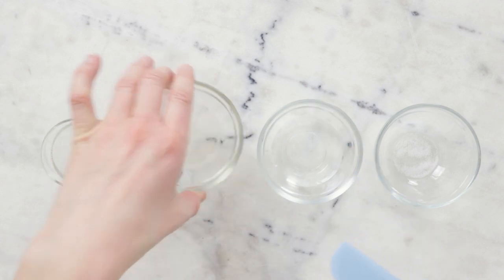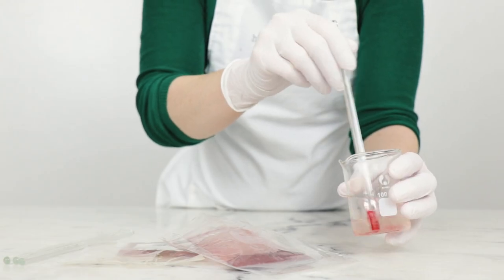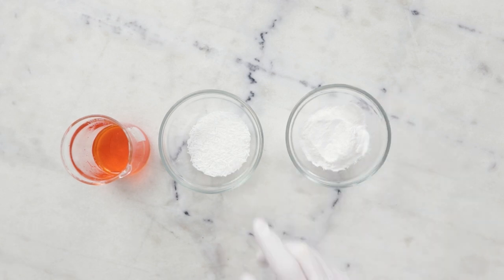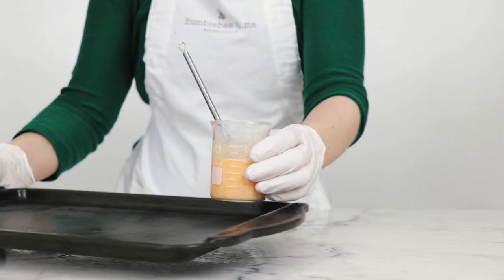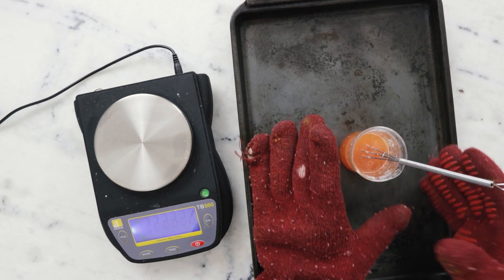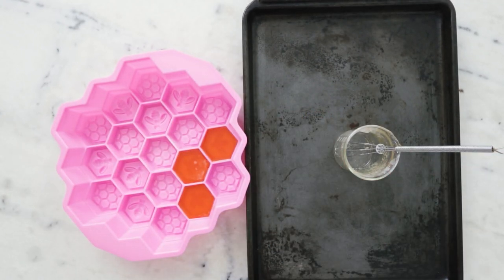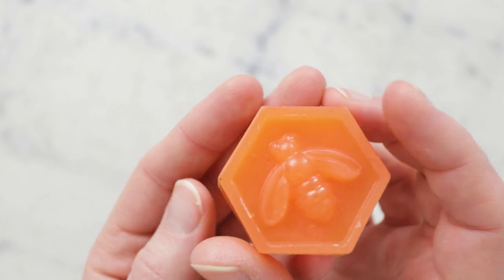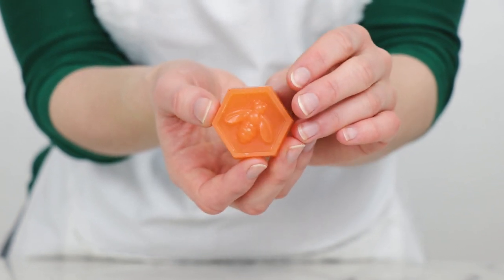How to Make DIY Self-Preserving Birthday Suit Solid Body Wash // Humblebee & Me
For the full written instructions, information on substitutions, scaling, shelf life, and links to all the ingredients + equipment I used,

CHAPTERS
00:00 Intro
02:46 Making begins
04:40 Adding the dry ingredients
05:56 Heating
07:40 Adding the cool down phase
08:00 Pouring into the mould
08:40 Unmoulding the bars
09:57 Lather demo
10:35 Sign-off

FORMULA
Heated phase
5g | 10% Cocamidopropyl Betaine
0.005g | 0.01% water-soluble dye
22.145g | 44.29% Propanediol 1,3 or propylene glycol
0.2g | 0.4% citric acid

12.5g | 25% Sodium Coco Sulfate (SCS)
10g | 20% sodium stearate

0.15g | 0.3% fragrance oil or essential oil of choice

To learn more about the ingredients I've used (including why they're used, substitutions, shelf life, and more) please check out the Humblebee & Me Encyclopedia

Background music composed by Chris (THANK YOU!!!)

📕 My book!

SOCIALS